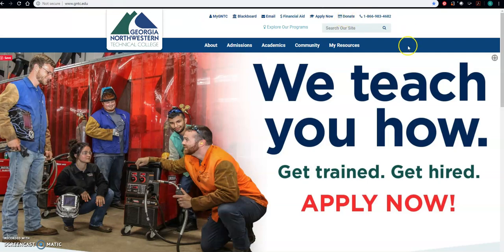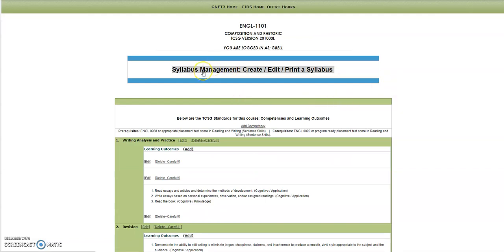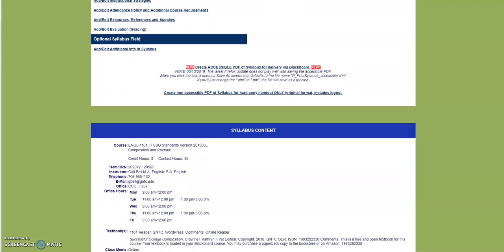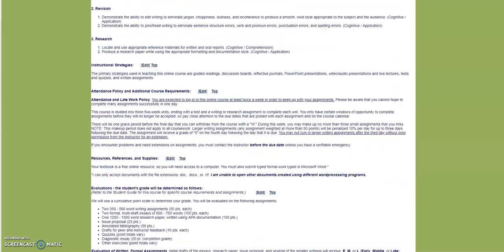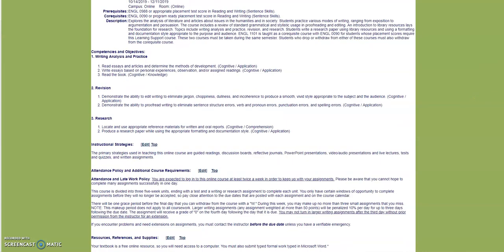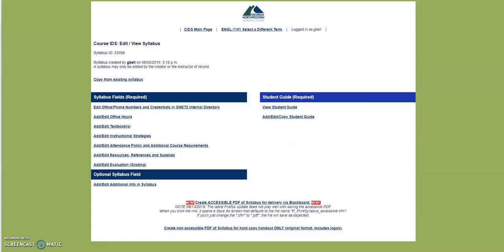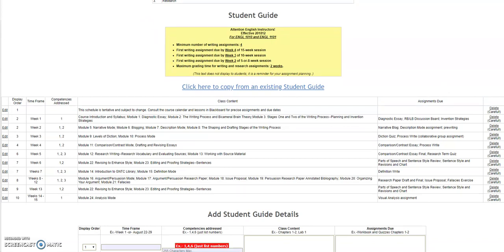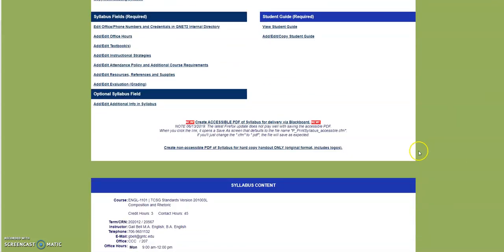Creating a GNTC Syllabus